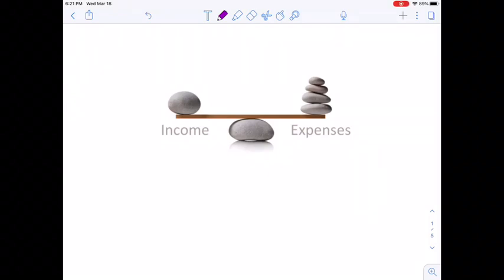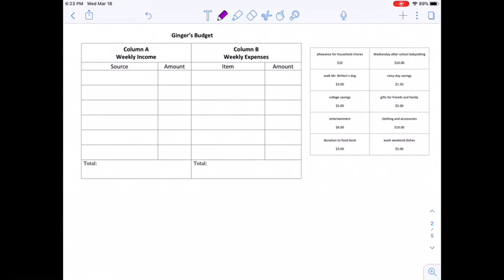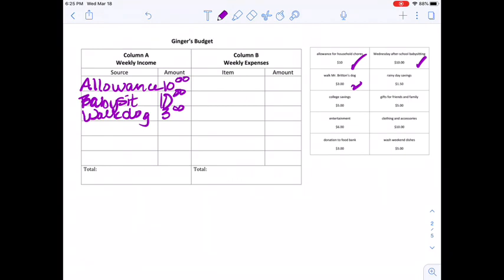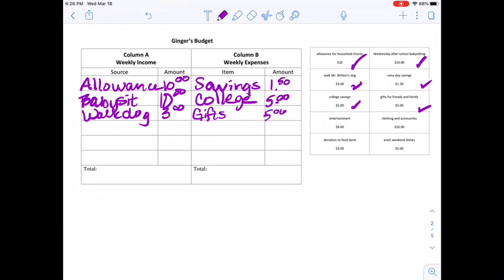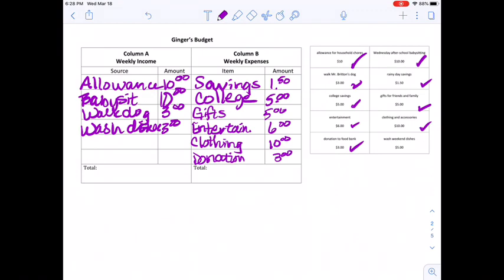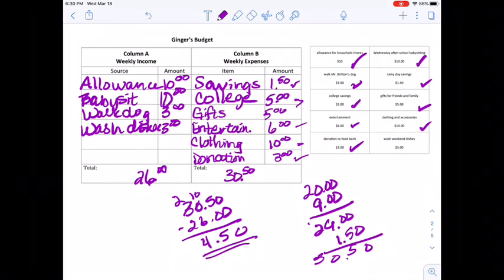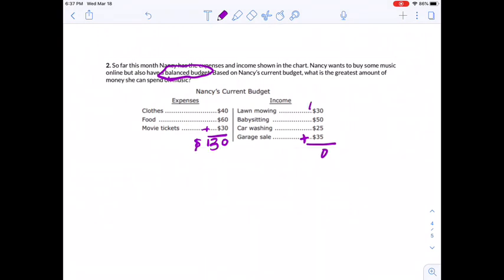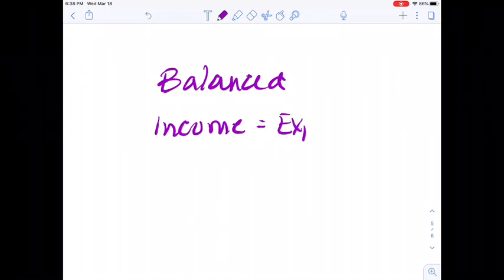Financial Literacy - Balance a Simple Budget